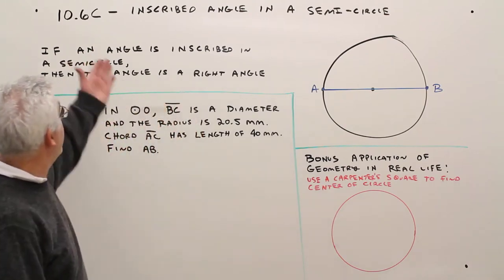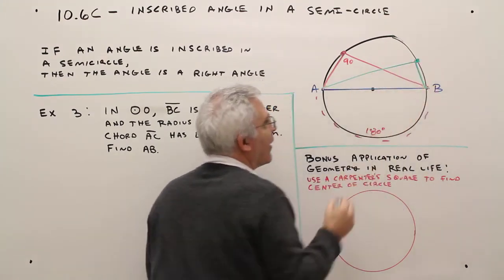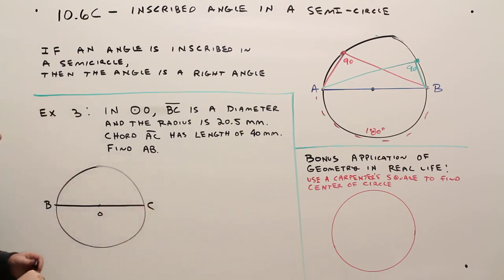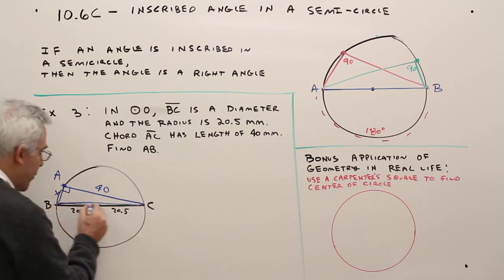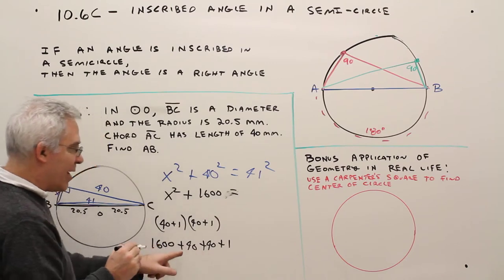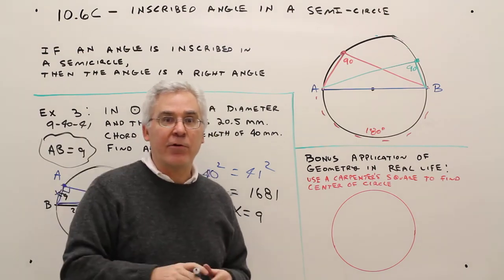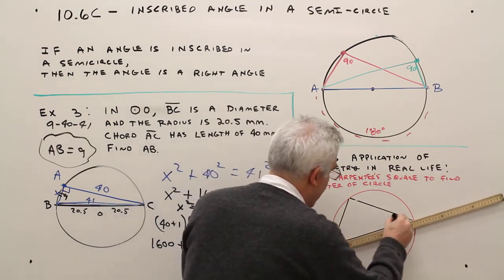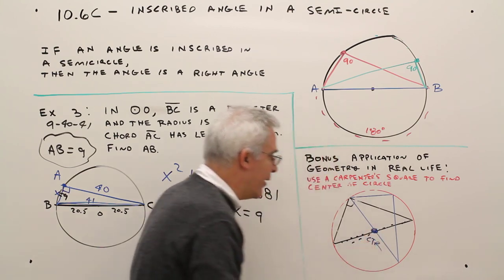10.6C--Inscribed Angle in a Semicircle